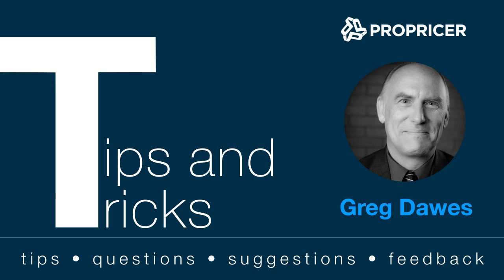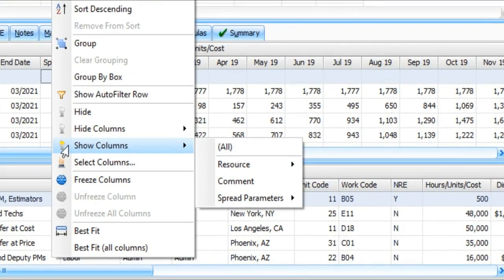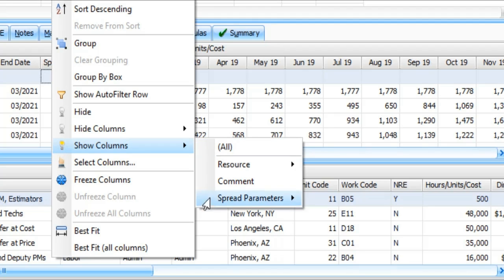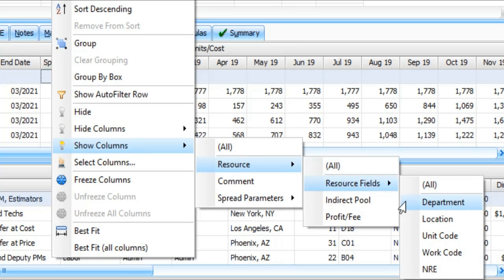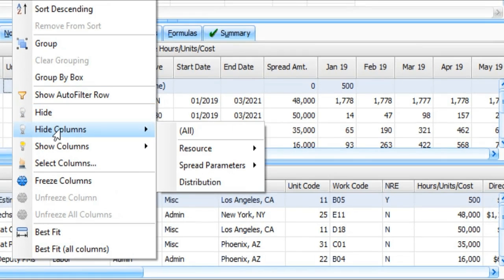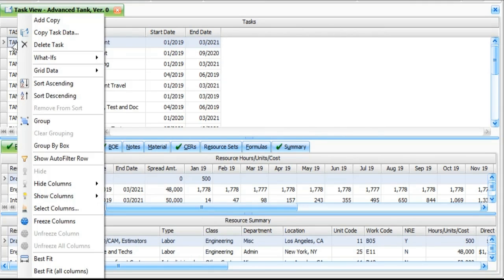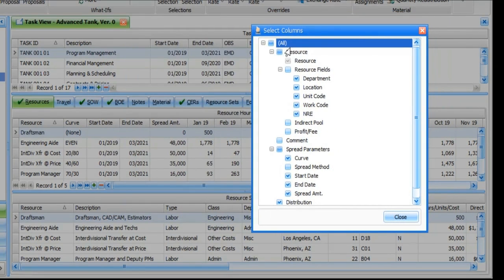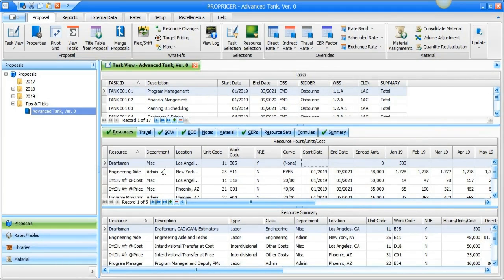Tips and Tricks: Tired of seeing columns in your workspace that you never use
In this episode of Tips and Tricks, we demonstrate some techniques that can save you valuable computer screen real estate and greatly improve your overall efficiency in the program.